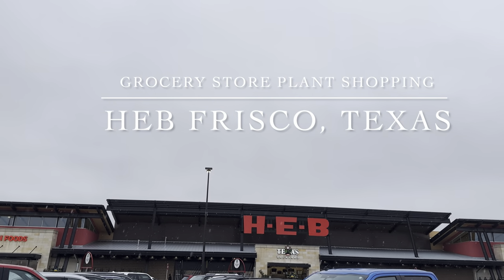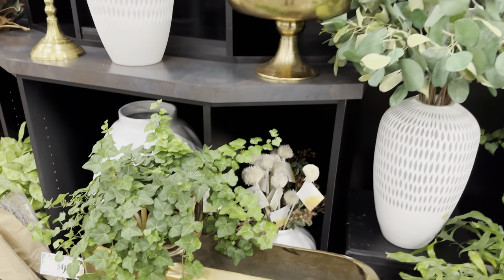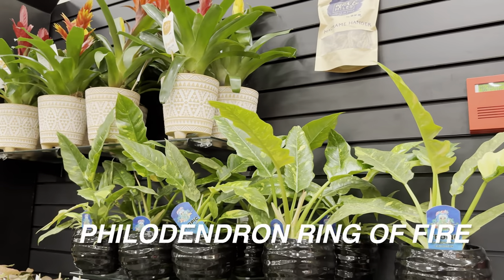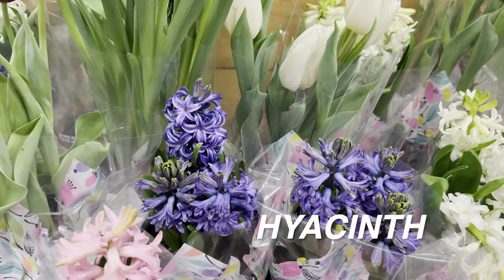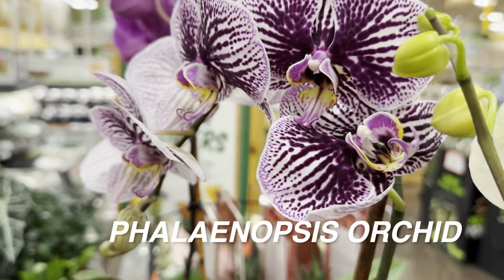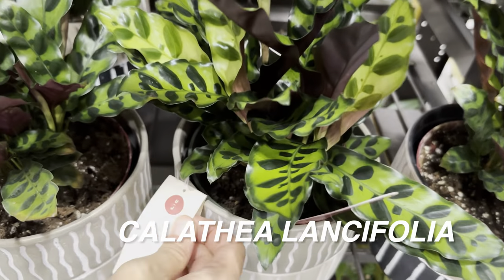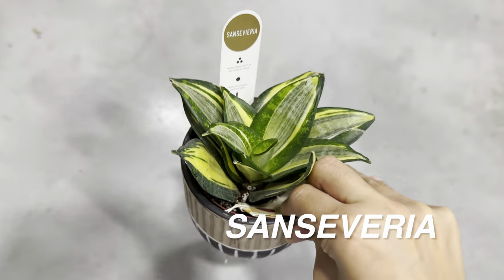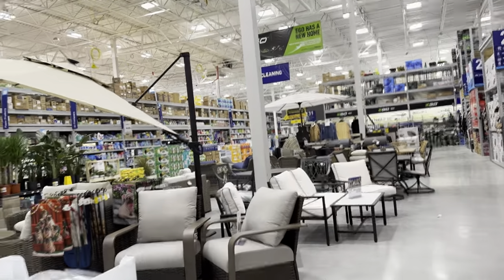Big Box Store Plant Shopping Grocery Store Plants Lowe's HEB Rare Philodendron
Join me in this exciting plant shopping adventure as I take you through the lush aisles of Lowe’s in Prosper, Texas, where we witness a restock of vibrant plants in a big box store setting. Throughout this video, I provide insightful commentary on various plant names, essential care tips, and comparative prices.

As we move to HEB in Frisco, Texas, the excitement continues as I uncover rare and exotic philodendron species including the elusive Philodendron Ring of Fire, Philodendron White Knight, and the captivating Philodendron White Princess. I delve into the unique characteristics of these plants while also discussing their care requirements, making this a must-watch for any plant enthusiast.

The journey concludes as I visit Central Market and shed light on the world of overpriced plants found in grocery stores. I offer my thoughts on the pricing structure and provide insights for fellow plant lovers, ensuring you're informed before making your next purchase.

This video is a comprehensive guide for plant enthusiasts, offering a firsthand look at the variety, rarity, and pricing of plants in big box stores and grocery outlets. Whether you're a seasoned plant aficionado or a budding enthusiast, this video provides valuable insights and an engaging narrative that will enrich your plant shopping experience.

Song: InRp - Memories
Video Link:
• InRp - Memories

Beautiful by Giulio Cercato